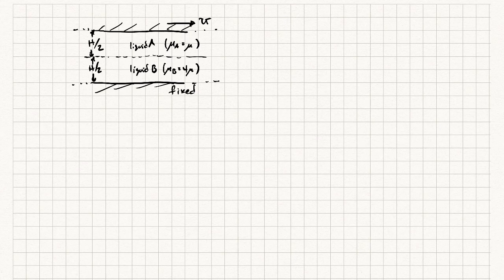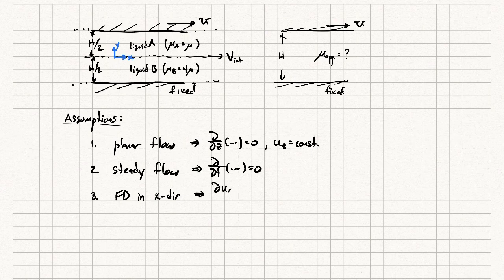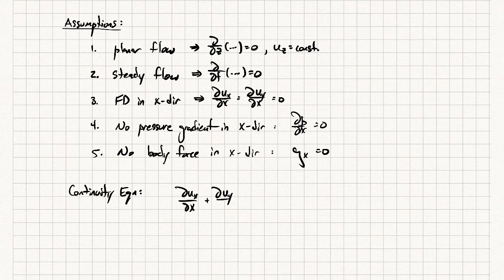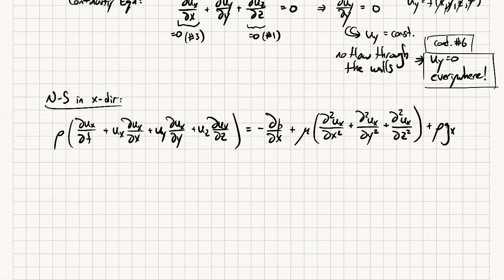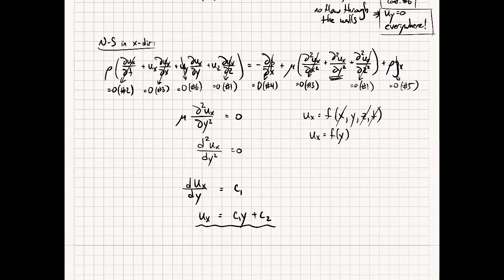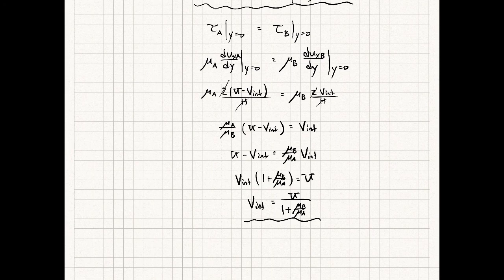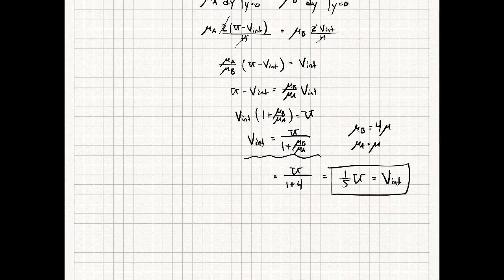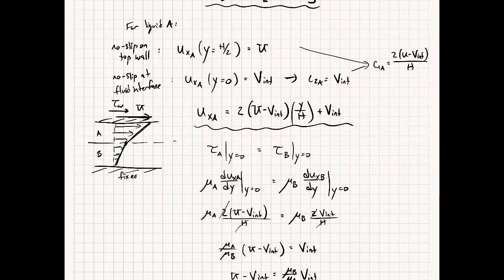NS Equations Example 03 video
Navier-Stokes Solution example